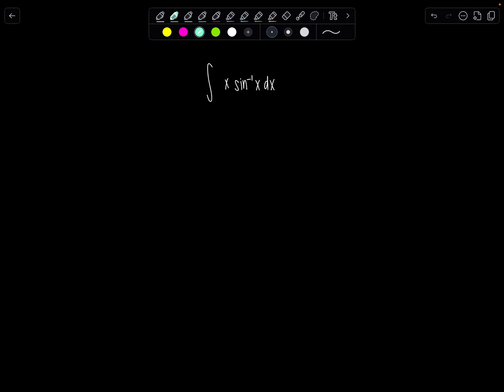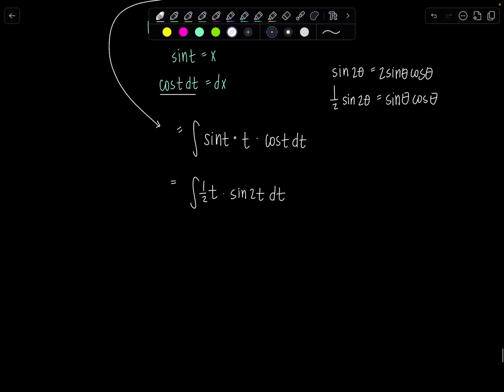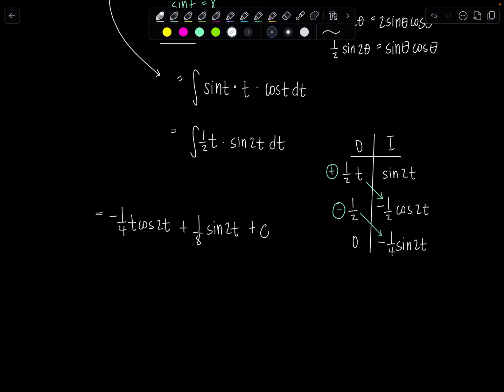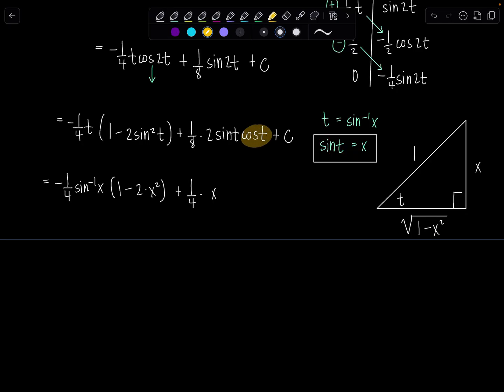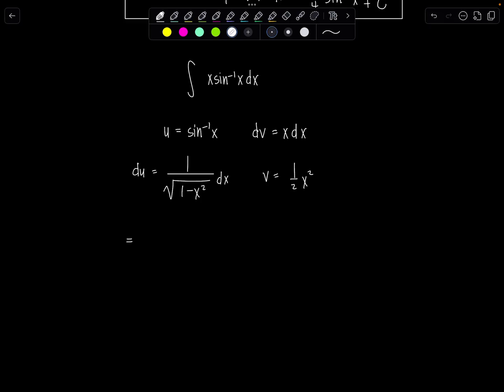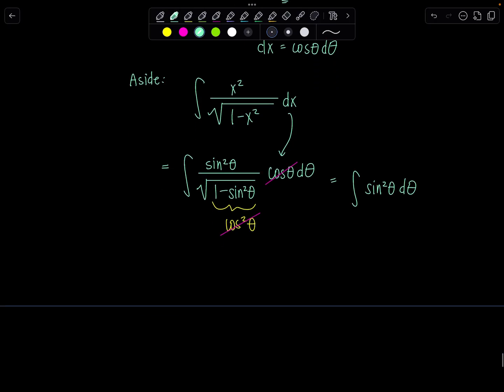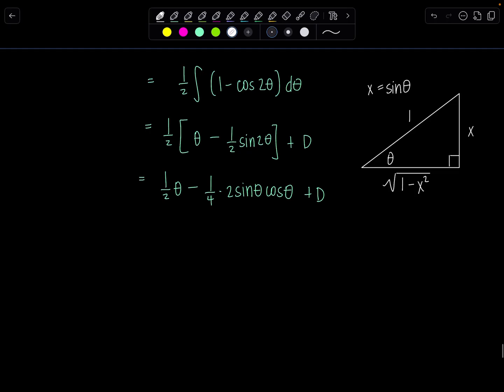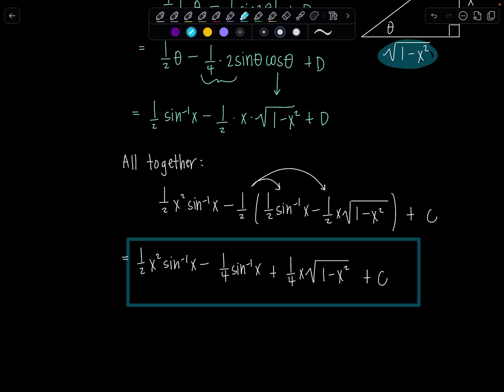Integral of the Day 9.2.25 | Two Paths, One Inverse Trig Answer | Calculus 2 Integration Tips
Today’s Integral of the Day comes from one of my awesome subscribers who loves sending me fun math problems! In this video, we evaluate an integral that involves an inverse trigonometric function and solve it two different ways. Both methods require integration by parts, but after that the strategies diverge, showing two unique paths to the same result.

✨ Which method do you like better? Drop your vote in the comments!

This is a great example of how multiple methods in calculus can deepen your understanding and give insight into the structure of integrals—not just the final answer.

If you’re starting the Fall semester, I can help you review, get ahead, or clarify tricky topics. On my channel (MathWithProfessorV), you’ll find full playlists for:
 • Trigonometry
 • Pre-Calculus
 • Calculus 1, 2, and 3
 • Differential Equations
 • Linear Algebra

xoxo,
Professor V

I'm also an Amazon influencer, so feel free to support and shop: